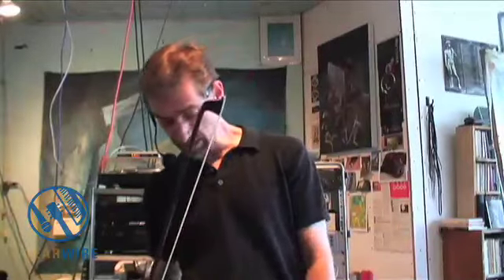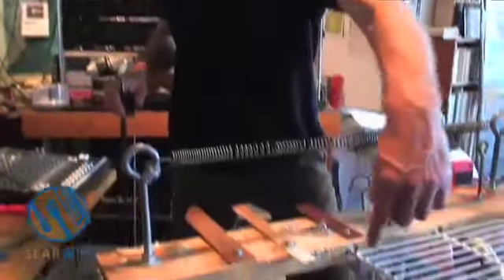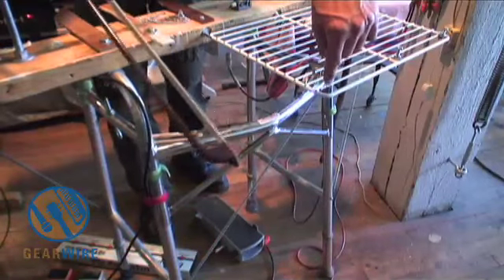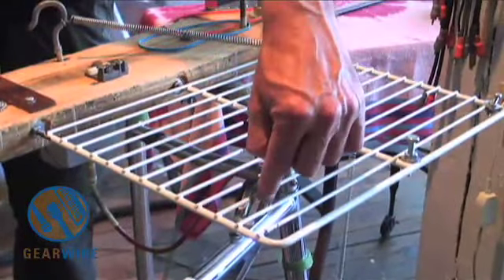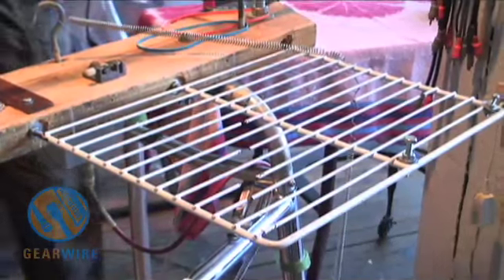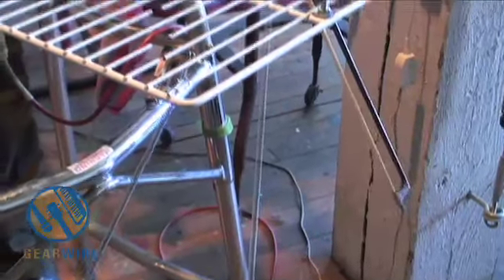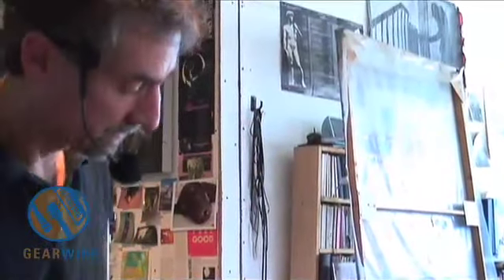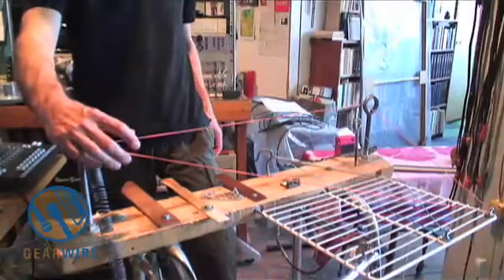Springboard One Man Band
a demo of the Springboard, my self-built electroacoustic instrument.